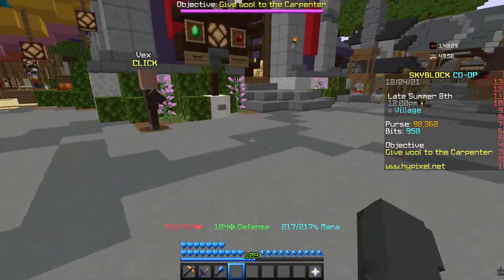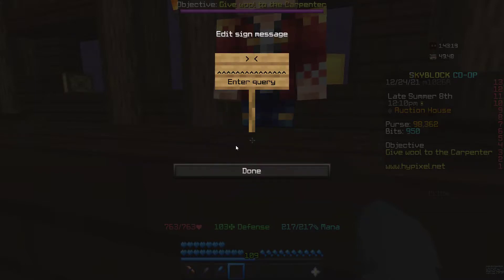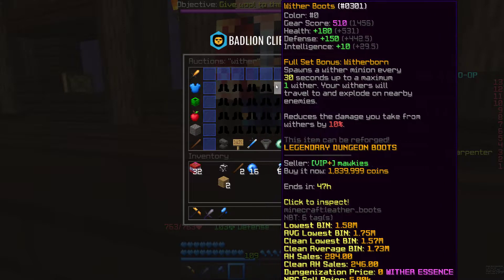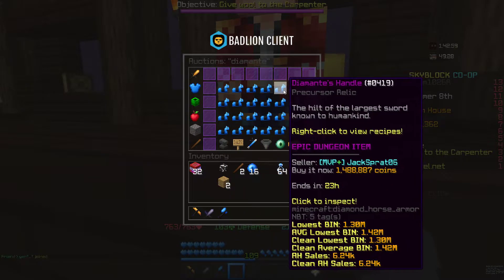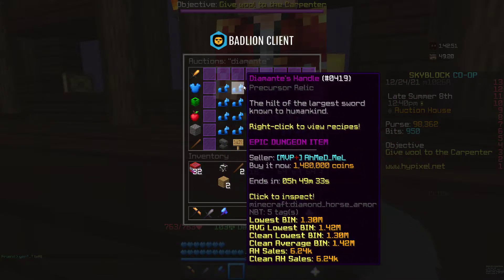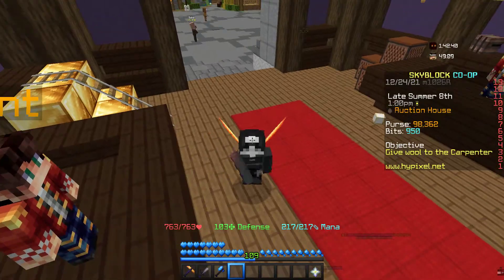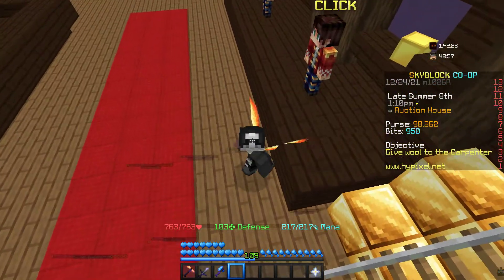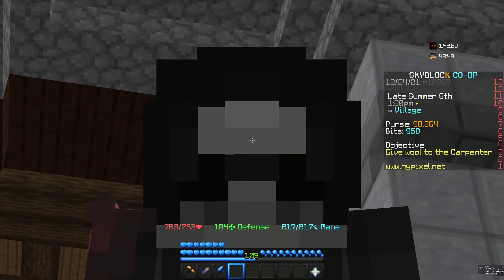BEST AND WORKING Money making method ( Giveaway ) | Skyblock Hypixel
(don't mind the spam below)

hypixel skyblock ep 1 dantdm,
hypixel skyblock gemstone mining,
hypixel skyblock glitch,
hypixel skyblock gemstones,
hypixel skyblock guide for beginners,
hypixel skyblock gemstone gauntlet,
g time hypixel skyblock,
hypixel skyblock s,
hypixel skyblock walkthrough,
hypixel skyblock what to do,
hypixel skyblock xp farm,
hypixel skyblock xp,
fortnite,
rocketleague,
easy money,